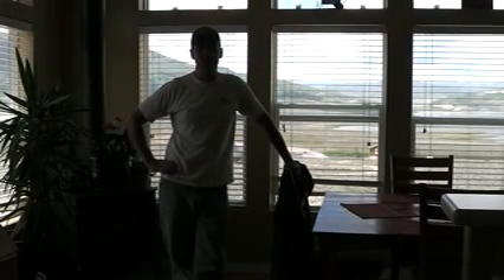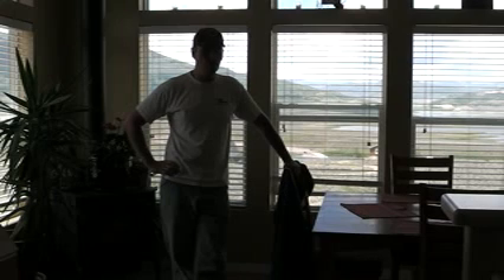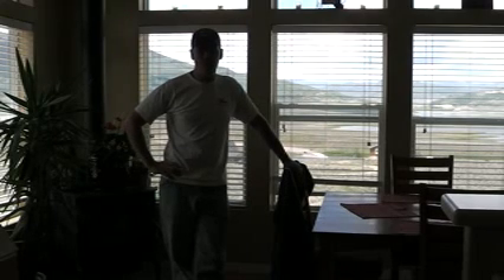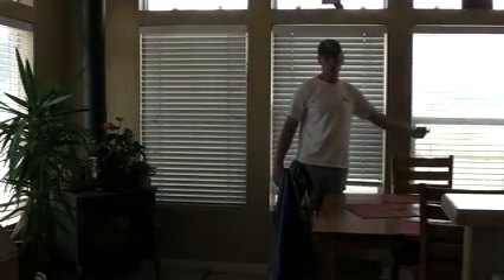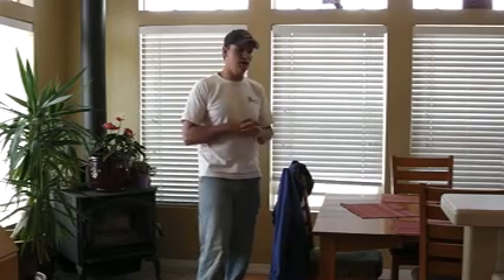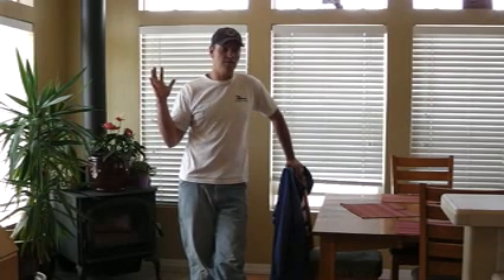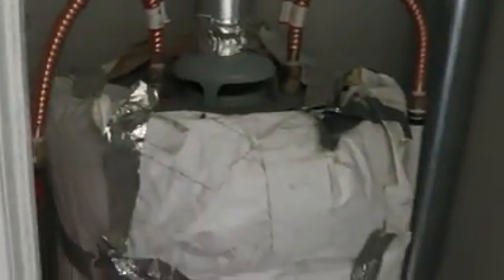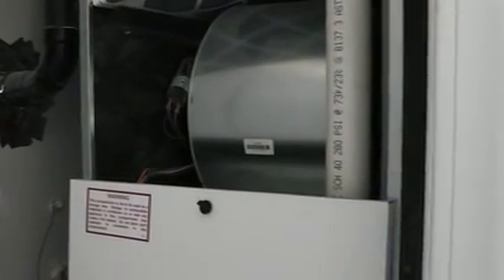Passive Solar - Heating Your Home With the Sun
Also, be sure to get your FREE Solar Freedom and Survival Kit